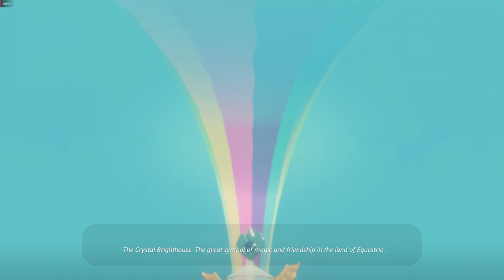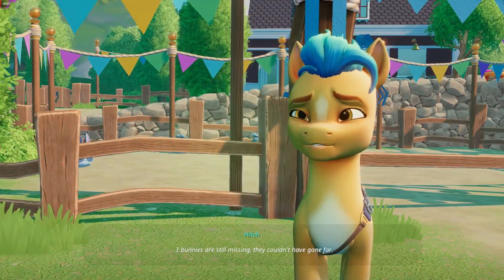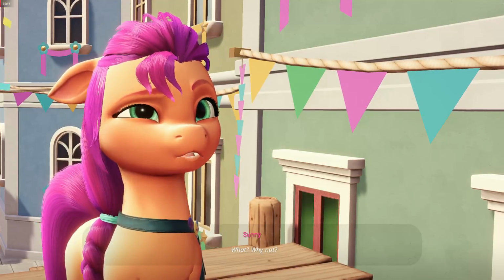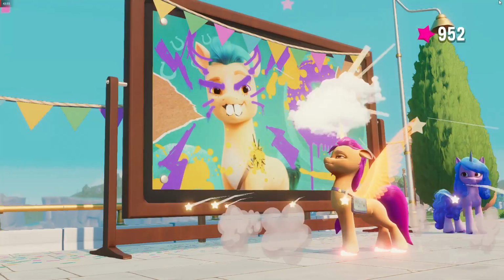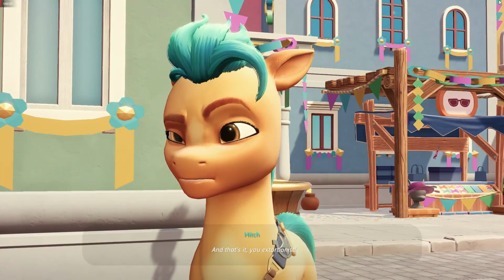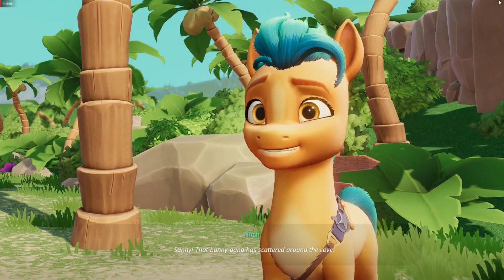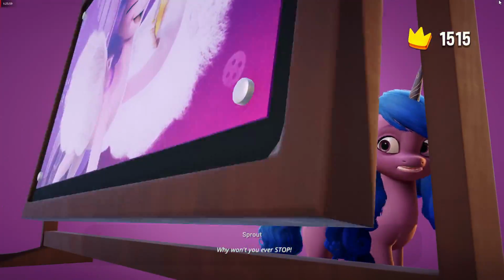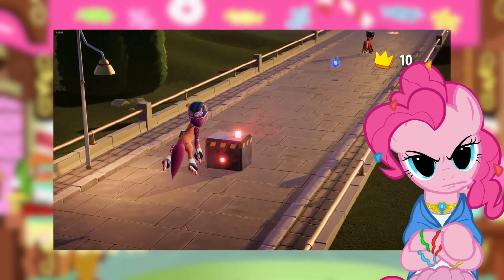My Little Pony's REALLY BAD G5 Game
Today we'll be going over My Little Pony's only videogame release in the last 14 years! Will it be any good for fans and non-fans alike? Let's find out...

0:00 Intro
1:04 The Game's Story
12:58 Thoughts & Critiques
16:36 Outro & Pre Alpha Gameplay

*Edit: DJTHED did not create the models, though he did rig them!